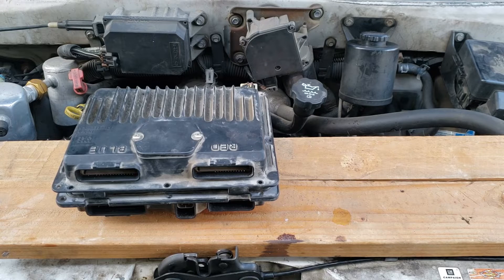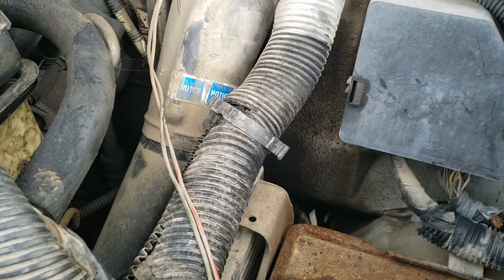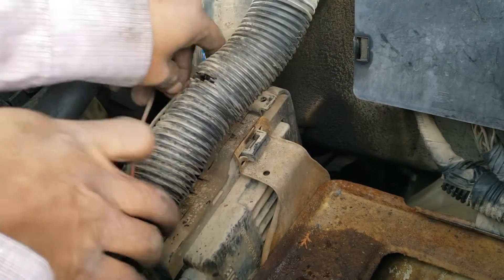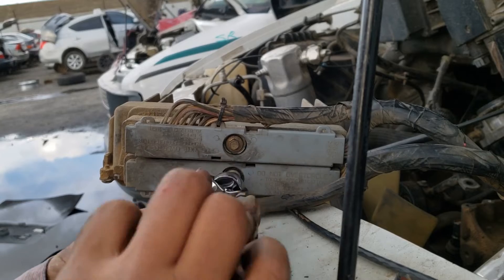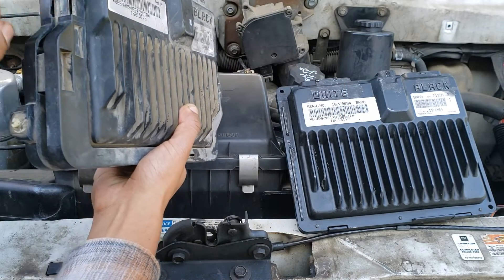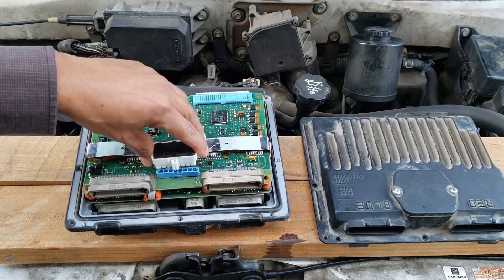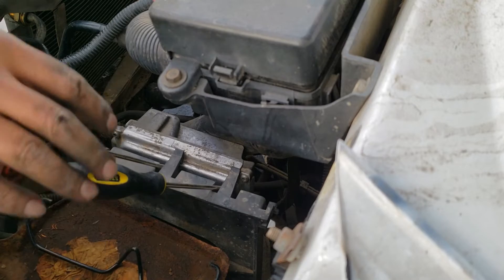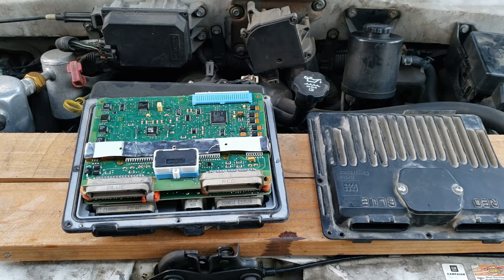PCM Replacement Astro / Safari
PCM aka ECM, BCM, ECU, and VCM. How to replace the PCM on Chevrolet Astro and GMC Safari. You must flash the replacement PCM, flashing it is beyond the limits of what the average DIYer can do, buy it pre-flashed online.